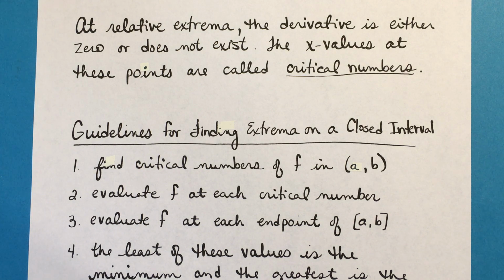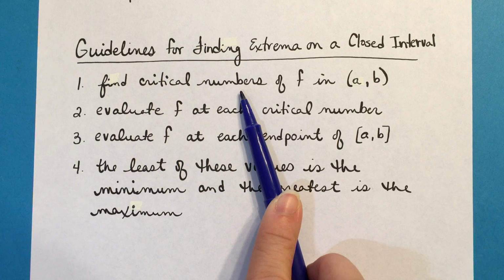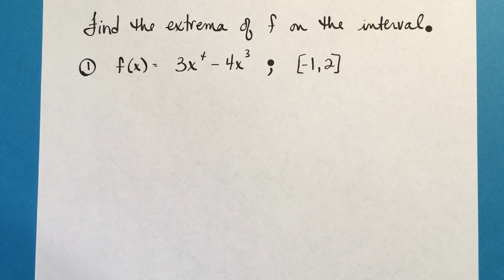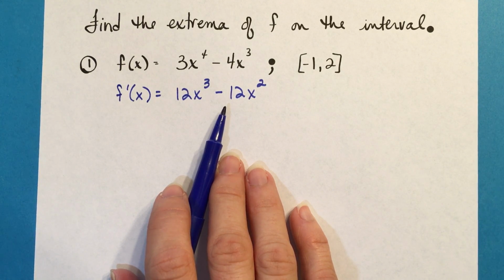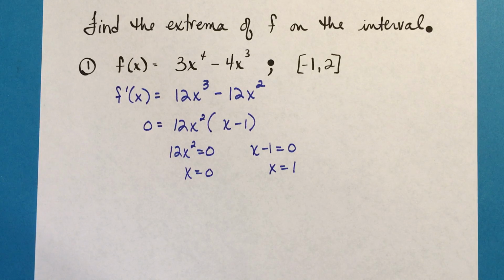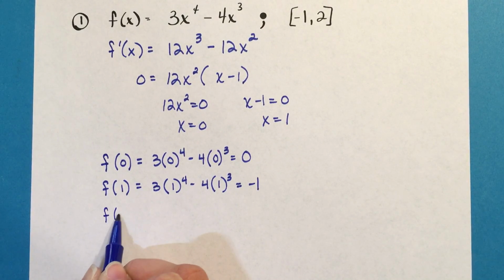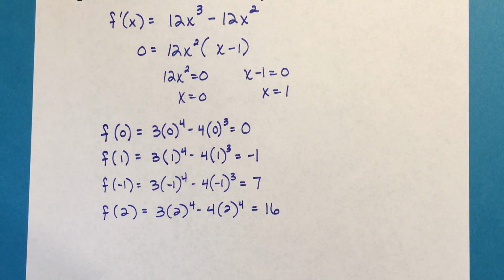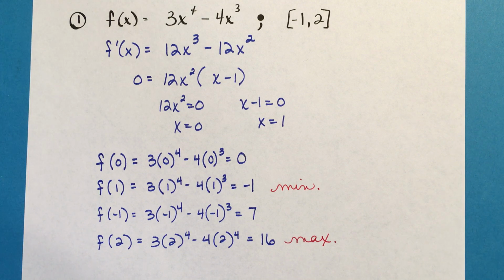3.1 Part 2